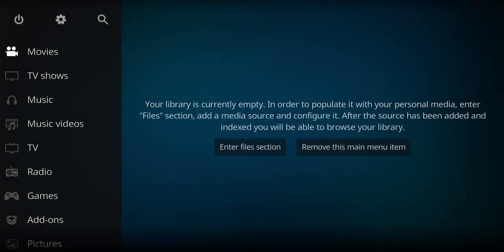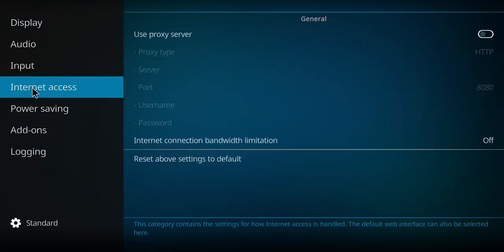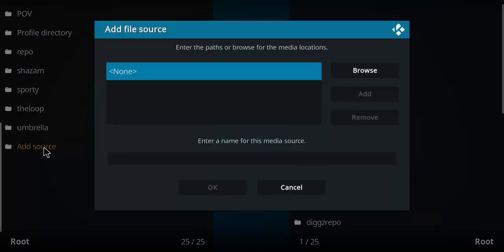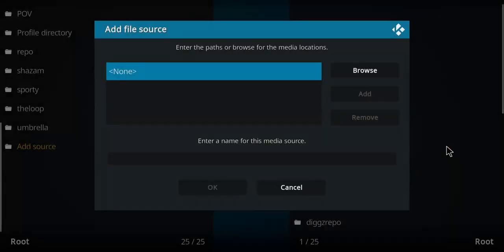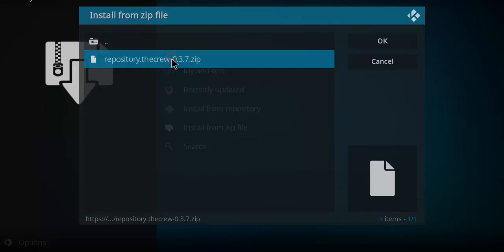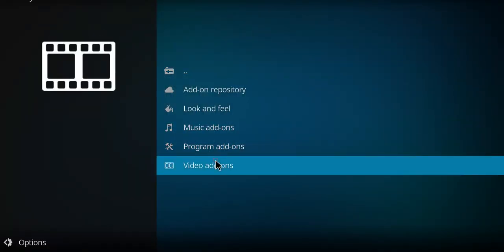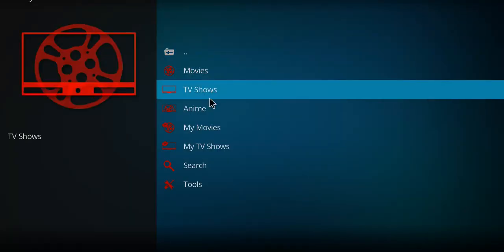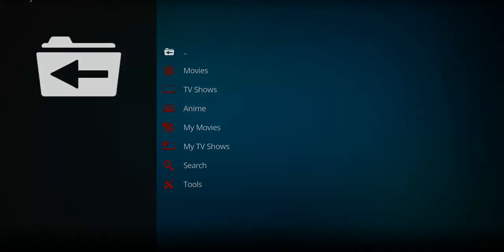How To Install Zoro for KODI OMEGA [December 2025]